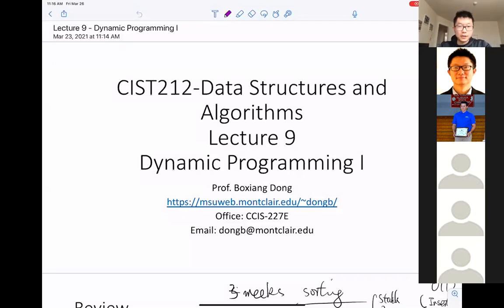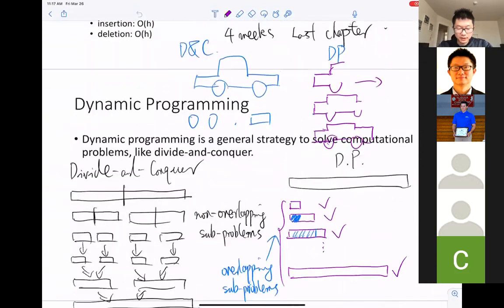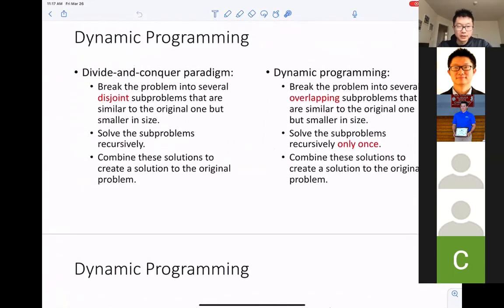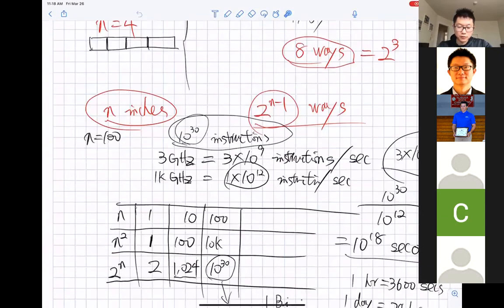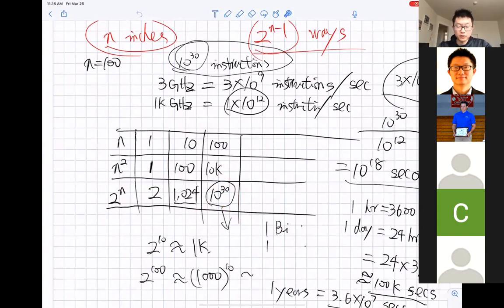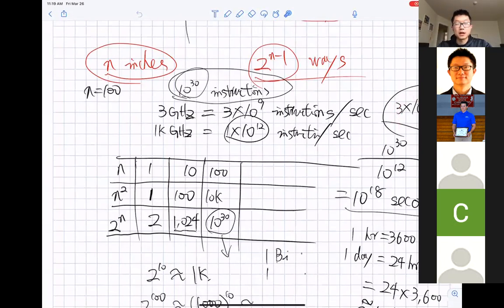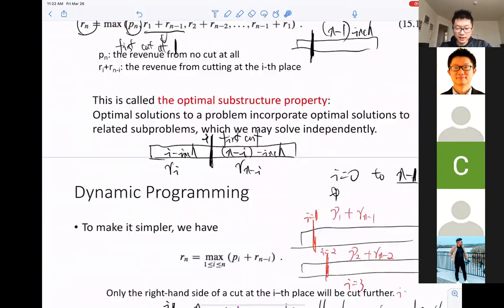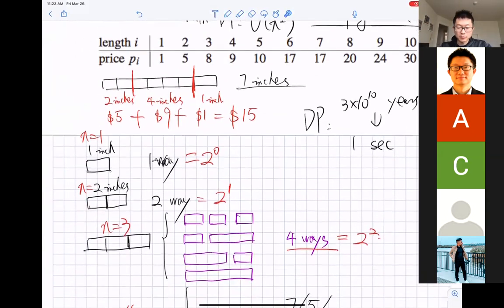Lecture 13 - Dynamic Programming II